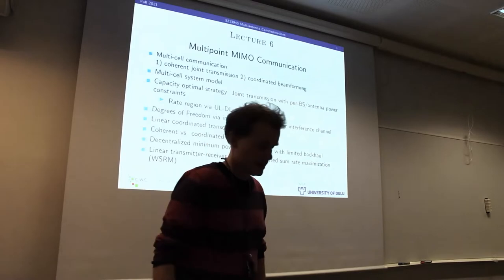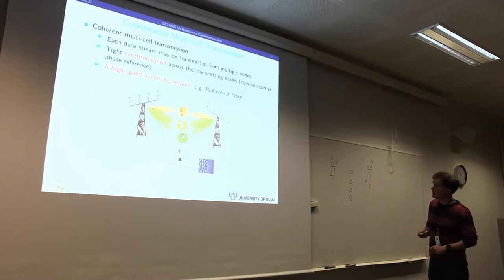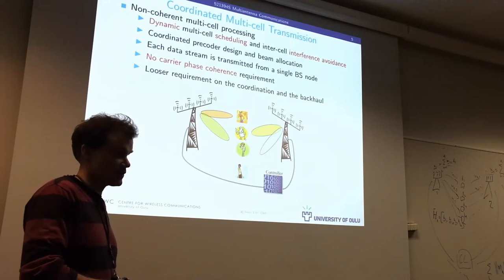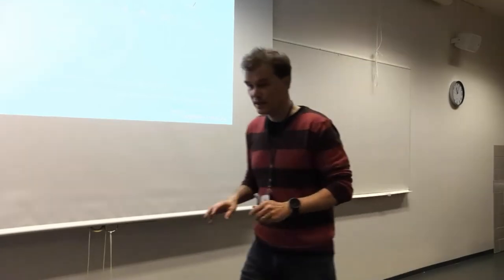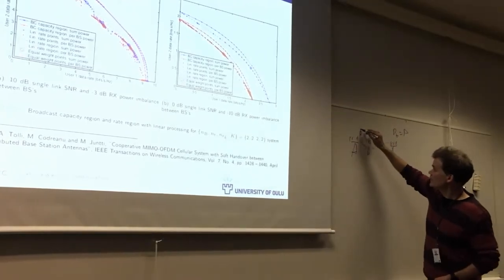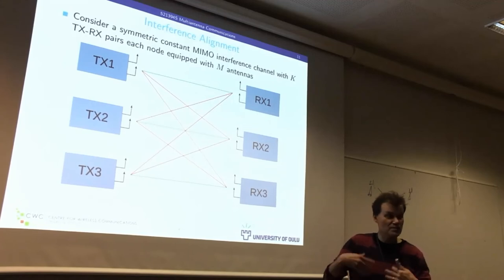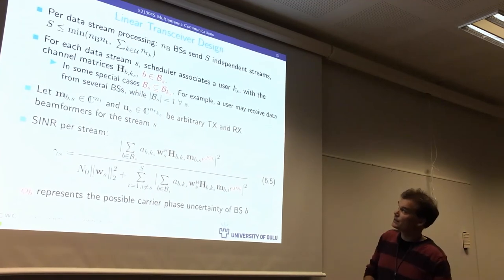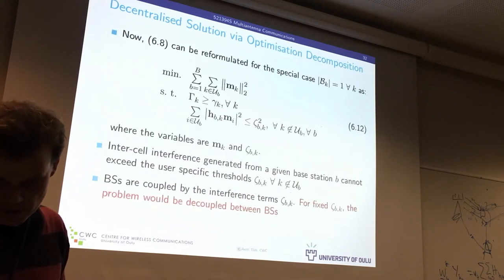Multiantenna Communications 521394S Lecture 13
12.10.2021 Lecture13